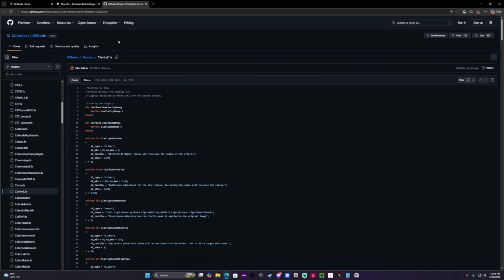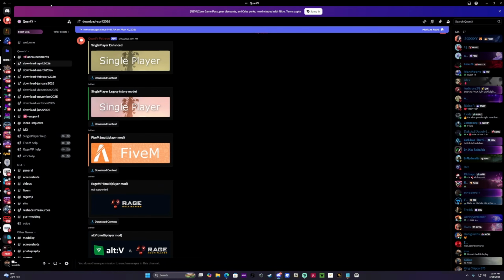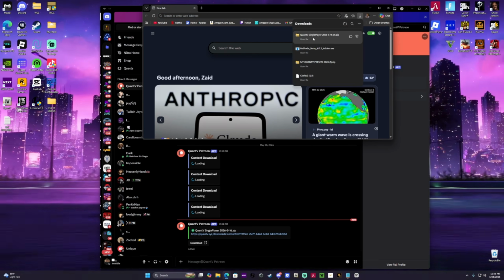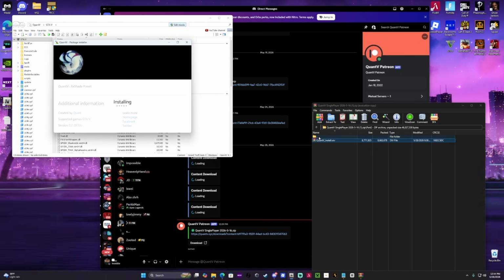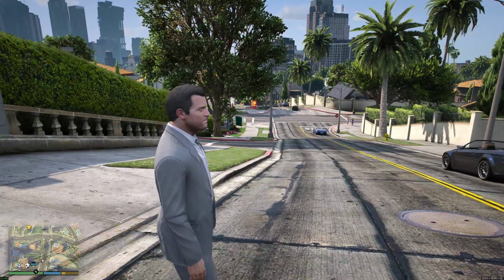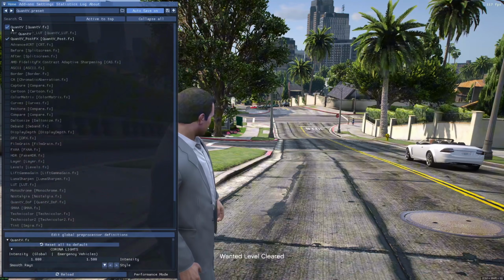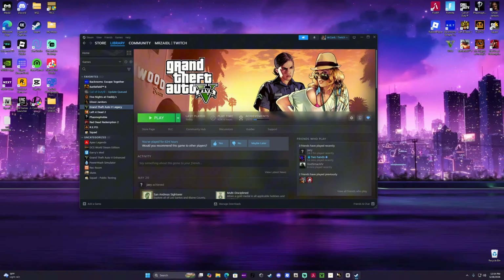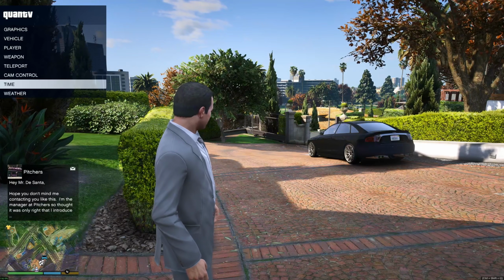How To Install QuantV and BlueLines ReShade for GTA 5 LSPDFR!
Comment What MOD To Install Next!

Cooler: NZXT Z73 RGB 360MM AIO LCD

RAM: GeIL Orion RGB 32GB DDR5 (2x16GB) 5200MHz

Motherboard: ASUS TUF Z690 Plus WIFI

Graphics Card: PNY RTX 5080 16GB OC

Storage: KLEVV 2TB Gen 4 NVMe SSD

Power Supply: Corsair RM850X 850W 80+ Gold Fully Modular

Case: Montech Sky Two ATX

Fans: 8x Lian Li SL120 Infinity

Recorded.. 5/28/2026